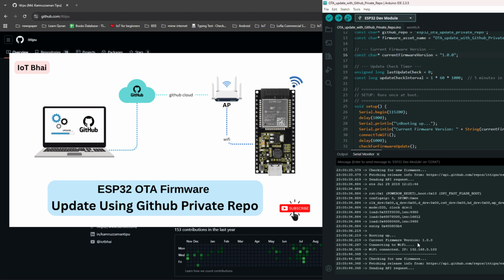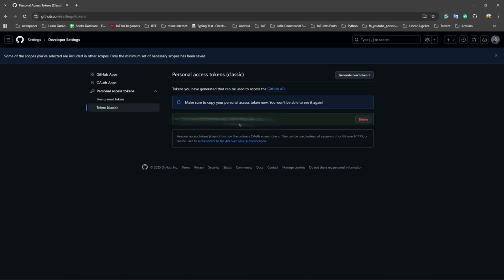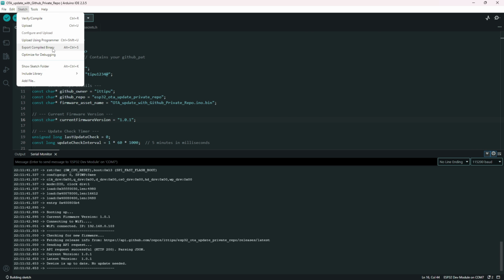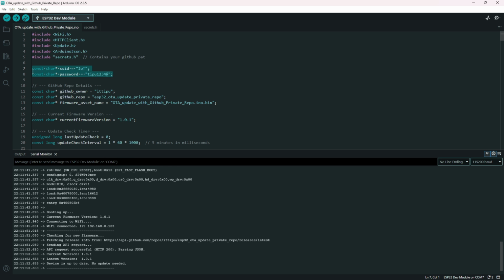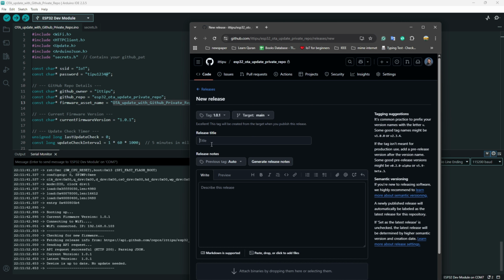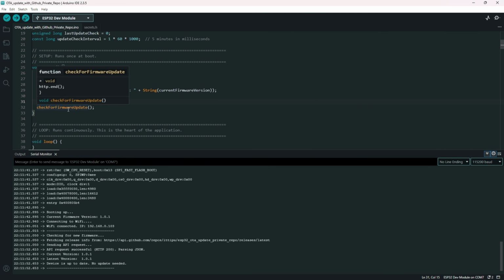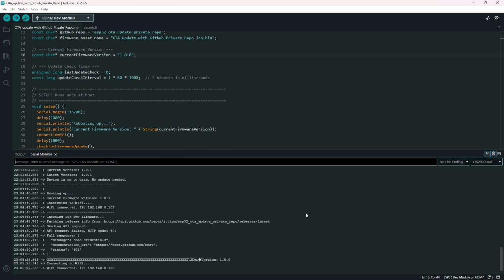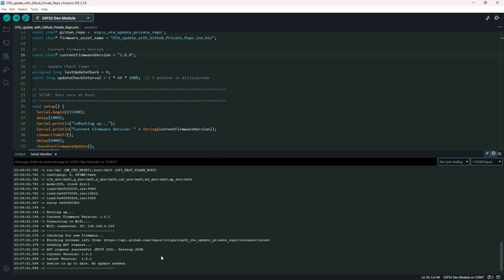ESP32 OTA Update from Private GitHub Repository | ESP32 Advanced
Learn how to securely perform an ESP32 OTA update using a GitHub Private Repo. This tutorial covers creating a personal access token, fetching firmware, and managing versions for your private projects.

- How to host firmware on GitHub Private Repo
- How to use HTTPSClient and Update library
- ESP32 OTA update using WiFi
- Version checking from GitHub Private Repo
- Real-time update progress tracking via Serial Monitor

**Hardware Used:**
* ESP32 Development Board (38-pin)